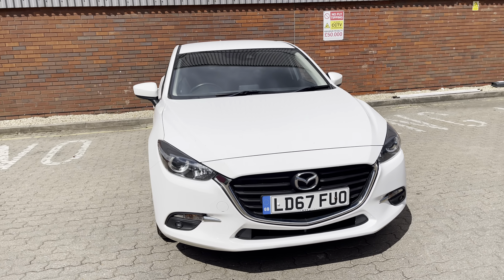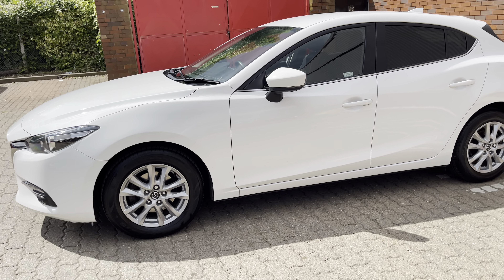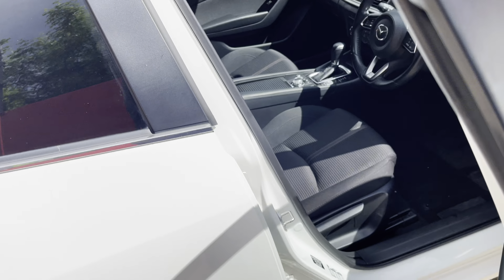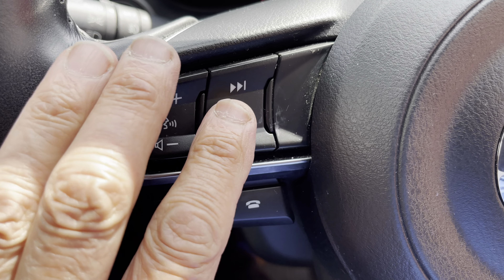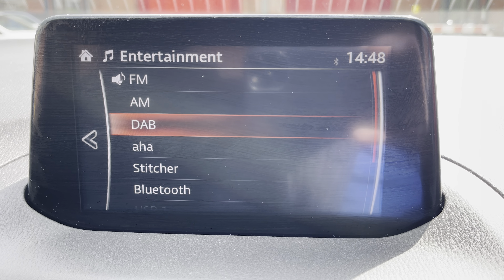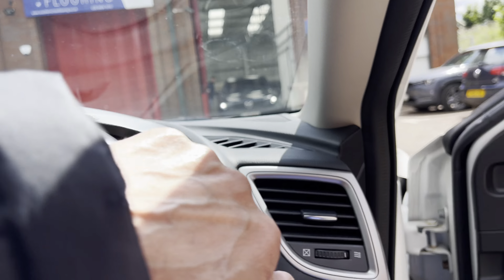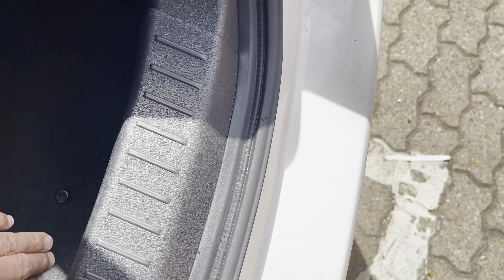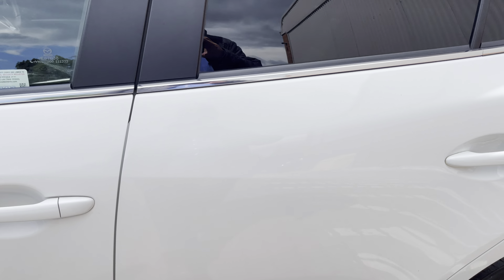1 June 2022